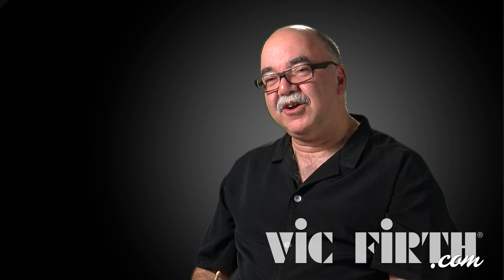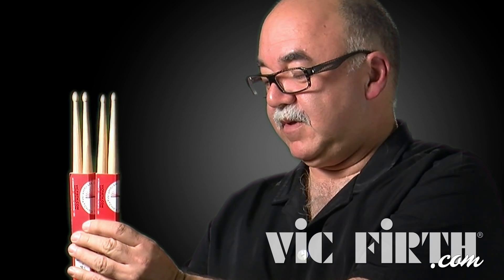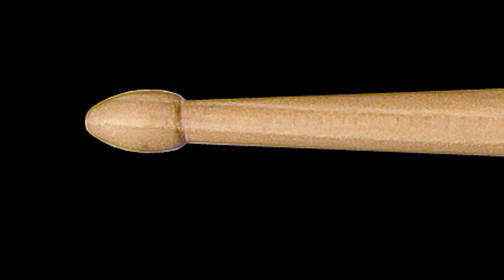Product Spotlight: Peter Erskine Big Band Stick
Peter talks about his new signature model, the Big Band Stick.  The SPE3 is new for 2011, check it out!